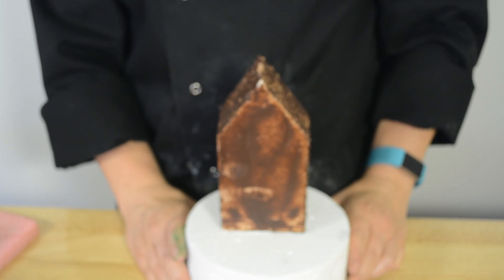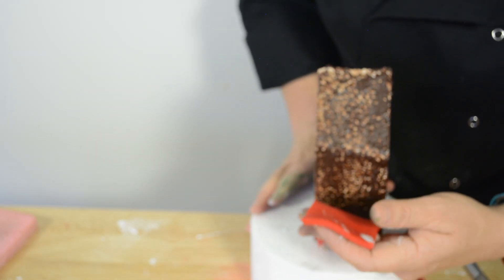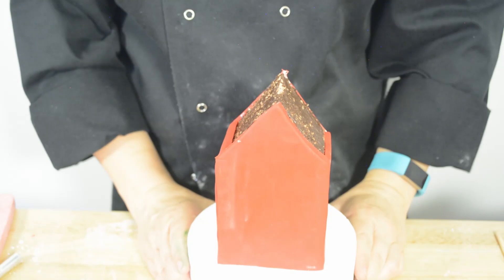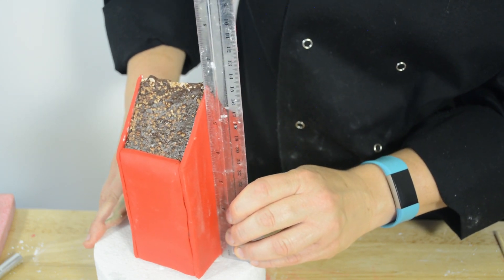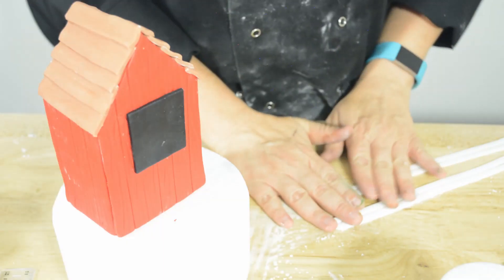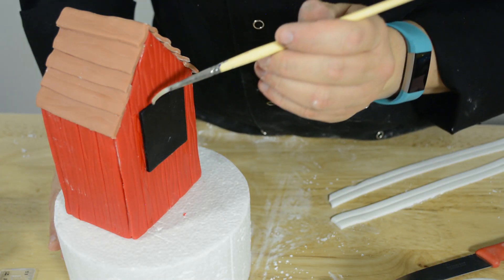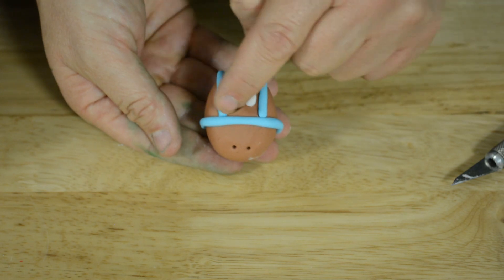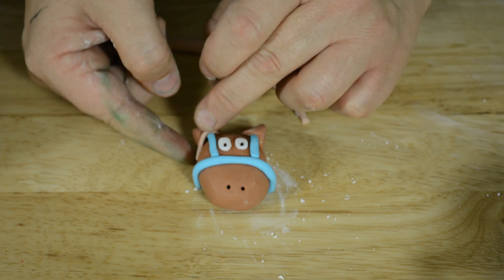How to Make a Farm Barn